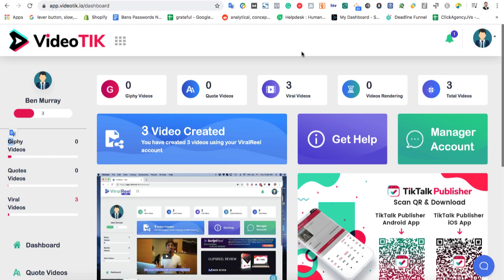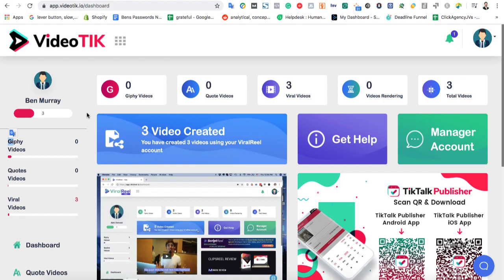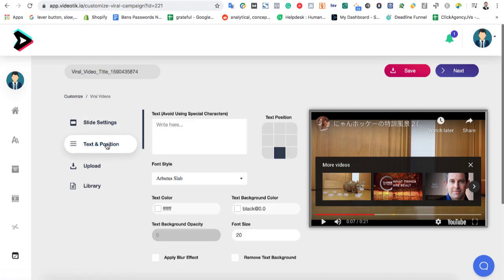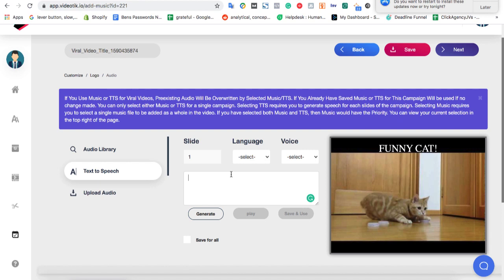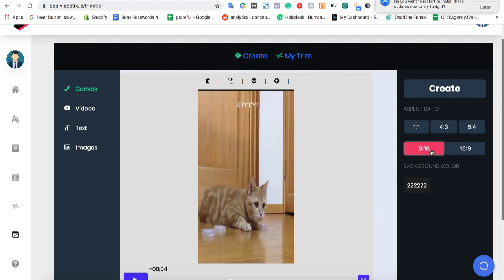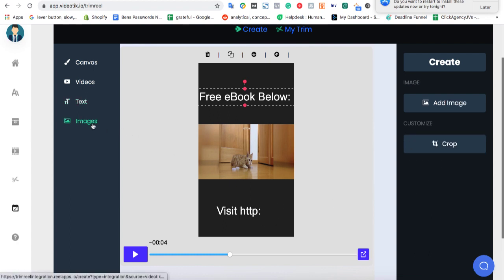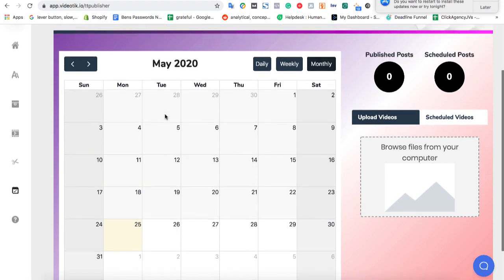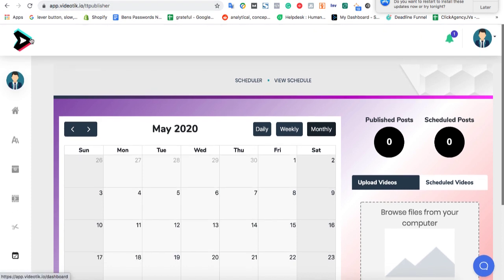VideoTik Review + TikTok Exclusive Bonuses